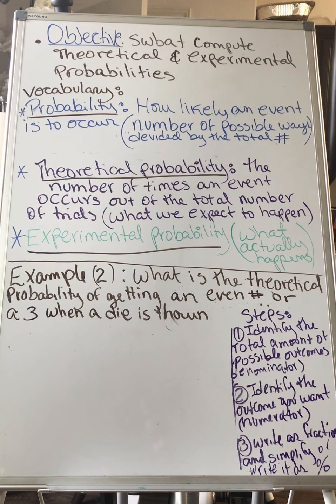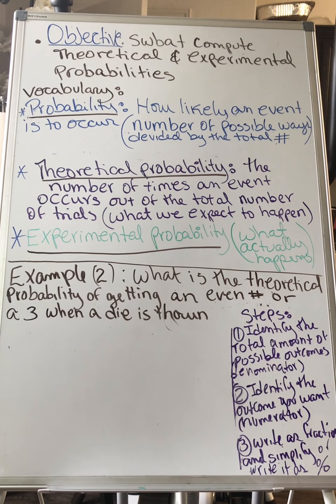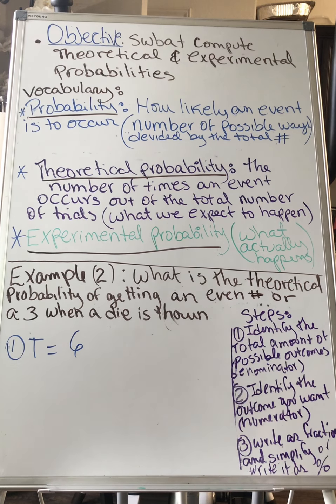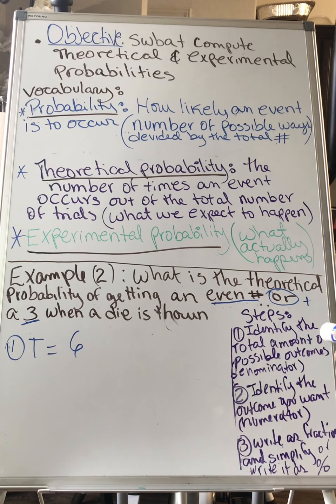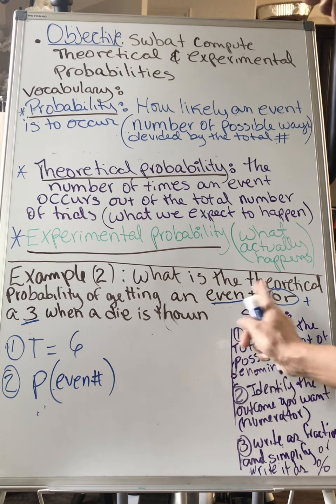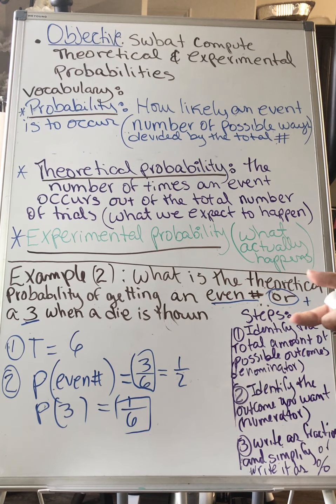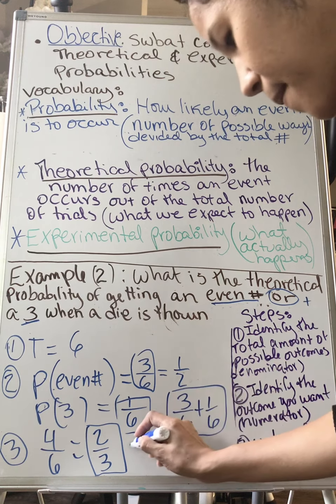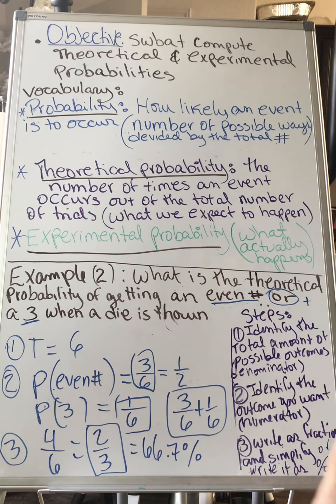Theoretical and Experimental probability example 2/2